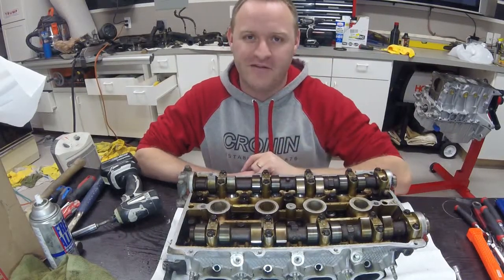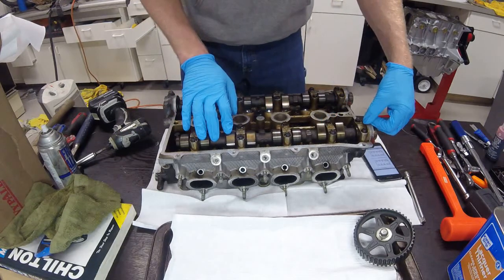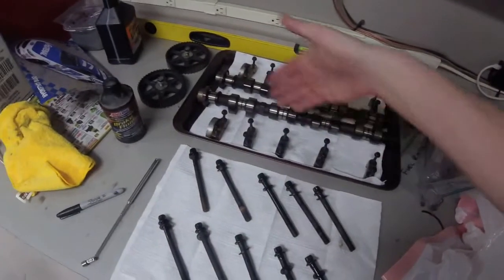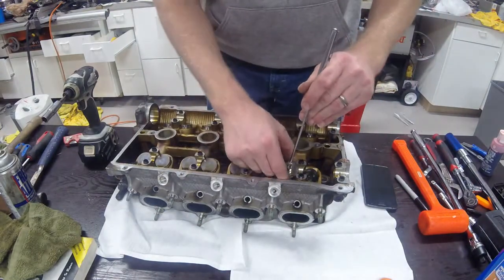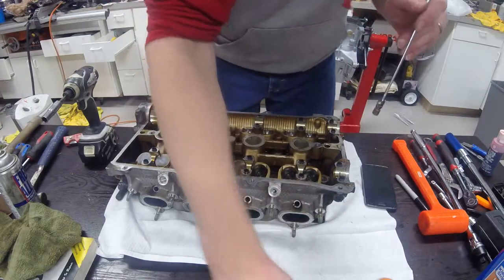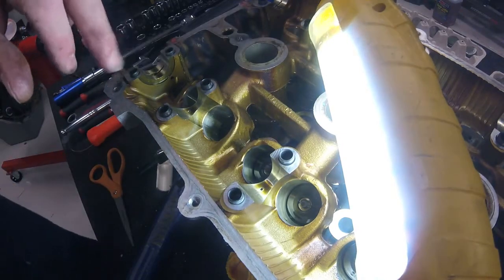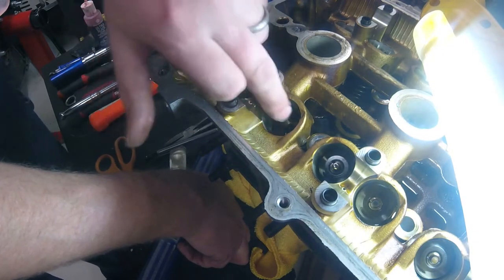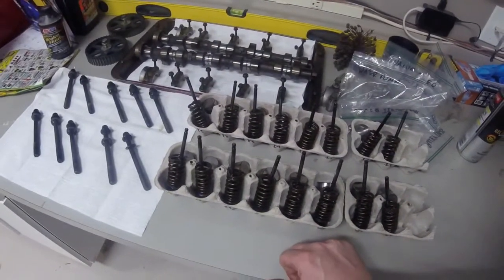Tearing Down A Miata Cylinder Head For Rebuild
Removing the camshafts, caps, springs, valves, retainers, etc. from a Mazda Miata cylinder head.

Juanitos- Exotica
6 String Opera- Hybrid